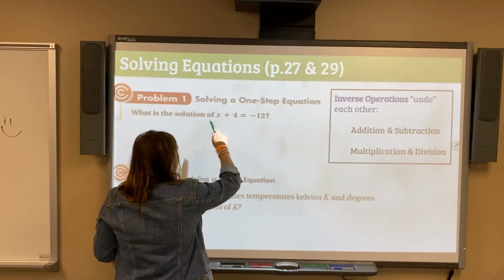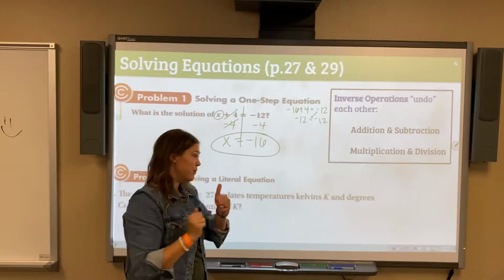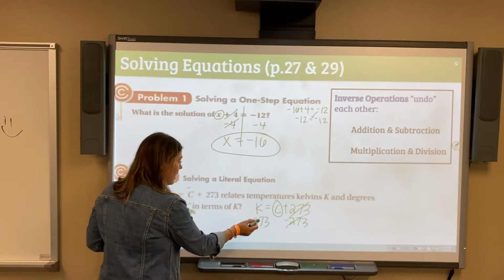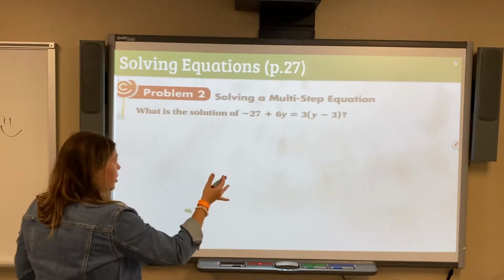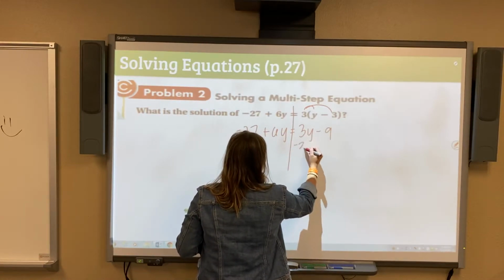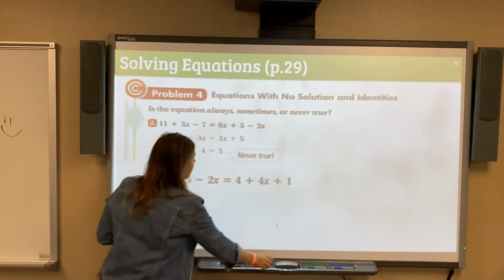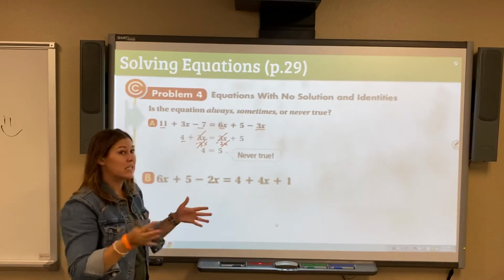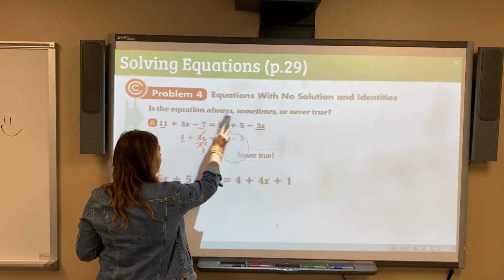1.4 Solving Equations